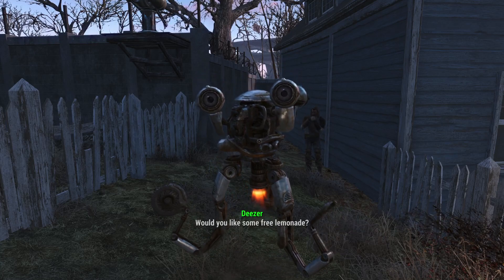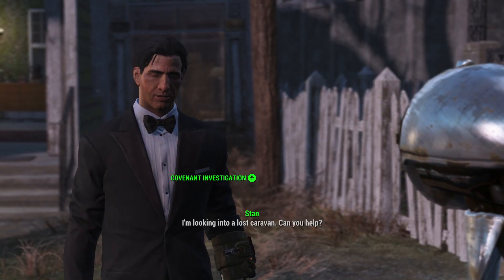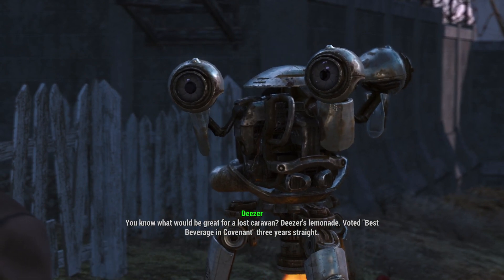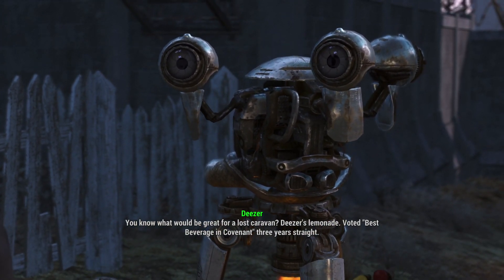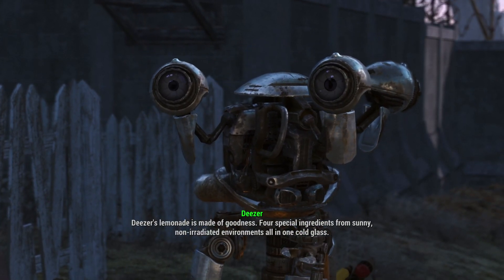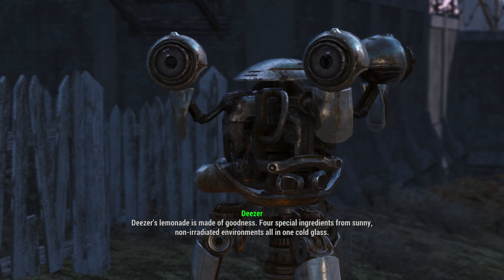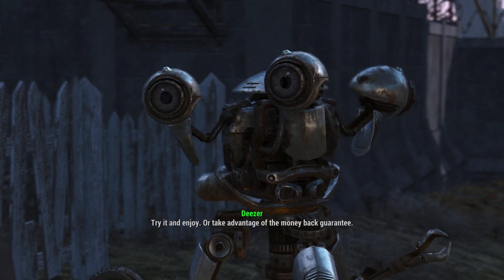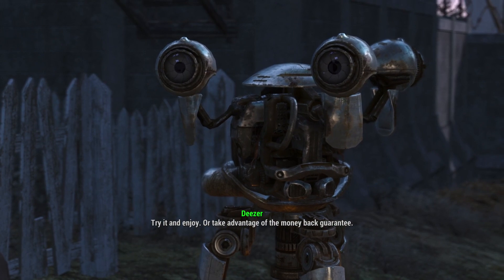Deezer's Lemonade in Fallout 4